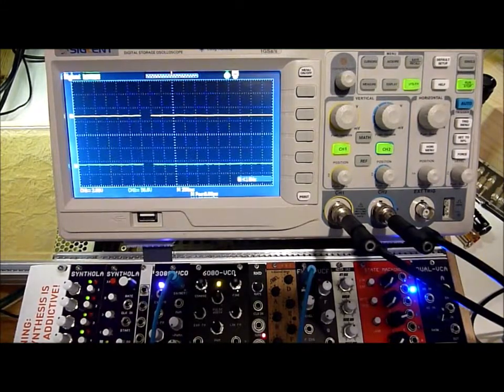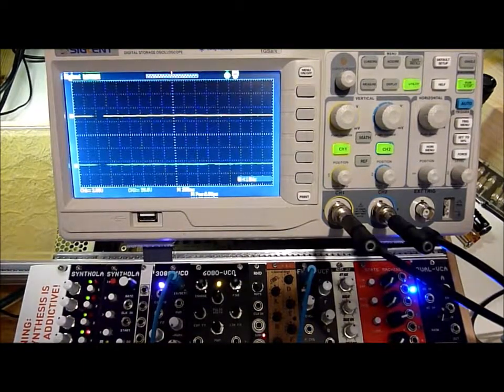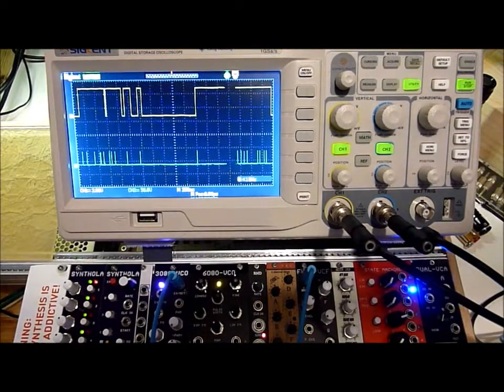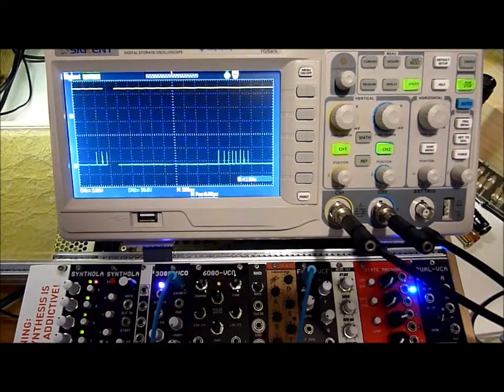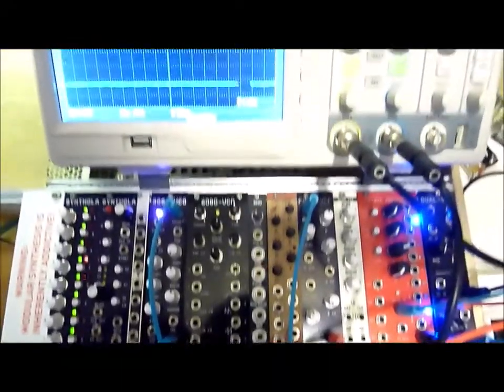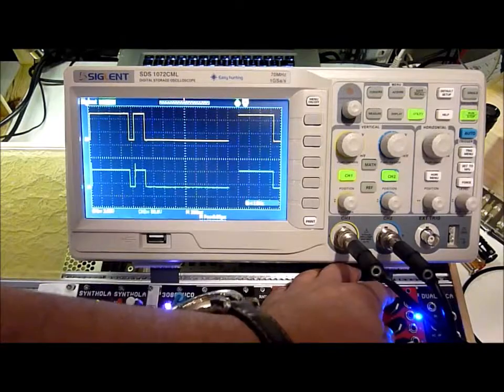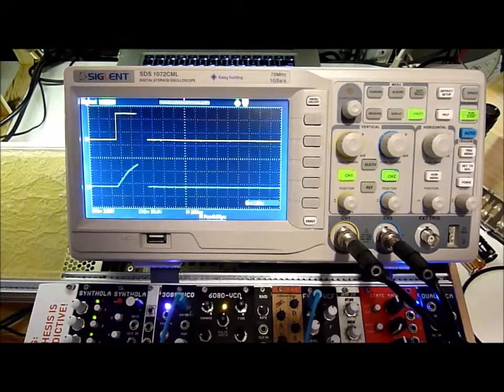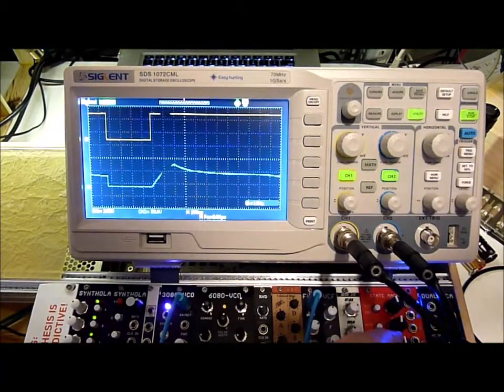Intro to Synthesis - Part 3 - Gate Trigger EG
This is a series of synthesizer basics in small, fairly simple (at least to start) bites.  Each video is 4 to 6 minutes long and covers one or two basic concepts.

Hope these are useful.  If not, please let me know (nicely would be preferred), and if you have a topic you'd like me to cover, let me know that too.

Besides a shout-out to PM Foundations, I want to do a big shout-out to Matrixsynth, who quite often re-posts my vids.  Thanks!